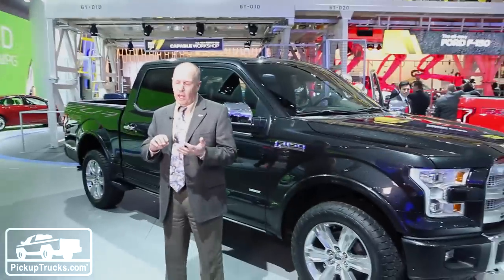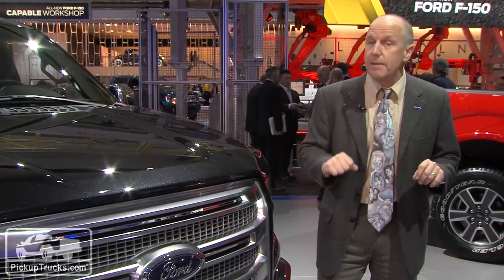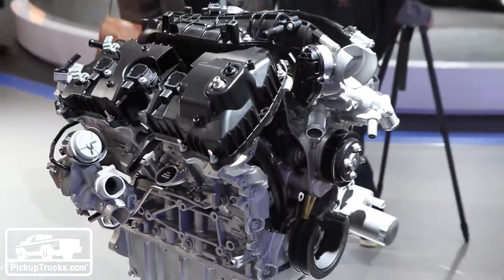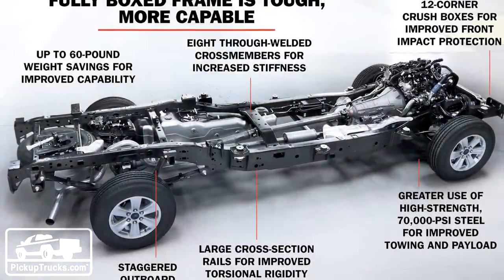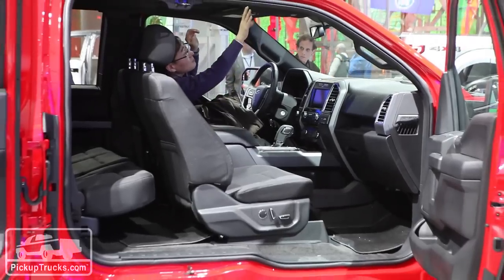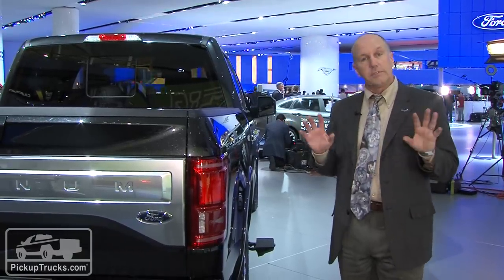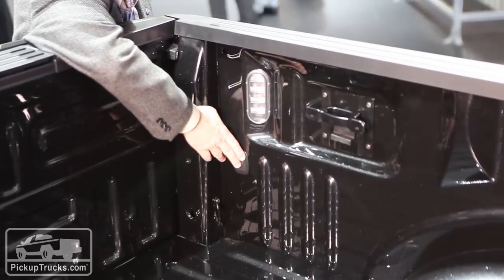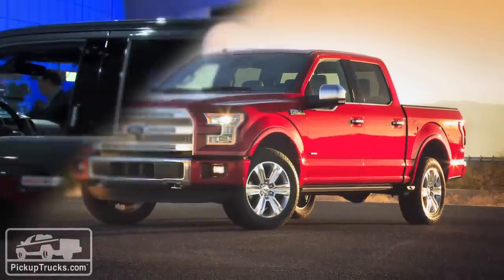2015 Ford F-150 -- 2014 Detroit Auto Show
PickupTruck.com's Mark Williams has done all the digging, and now you have as much information on the 2015 Ford F-150 as we could dig up for you from the 2014 North American International Auto Show in Detroit.